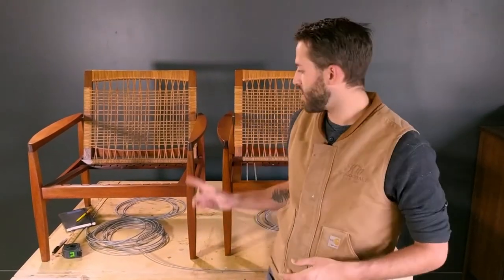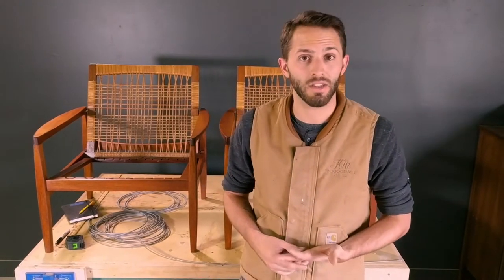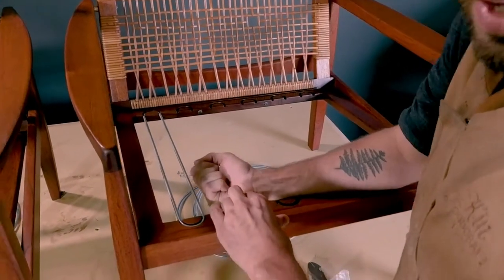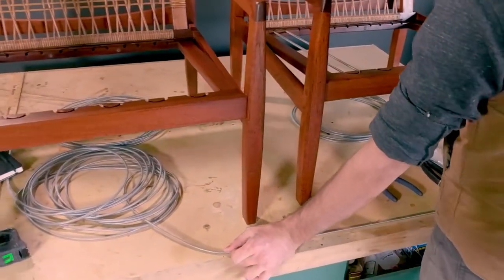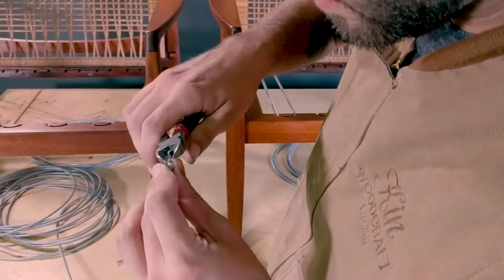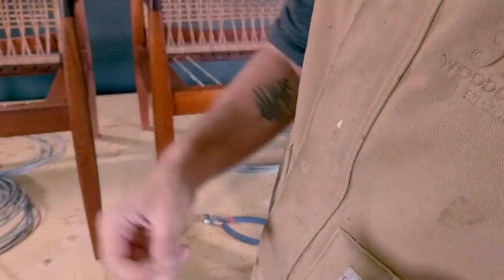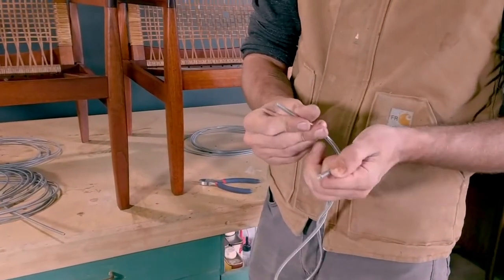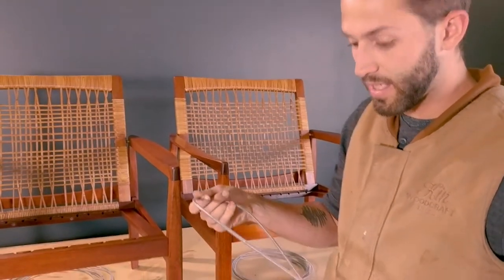Loop Spring Replacement on Mid Century Furniture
Tutorial on how to replace the loop springs (also called vinyl covered round springs) found on some Danish mid century furniture.
We purchased a batch of the exper spring from a company in the UK.
We have yet to find an American company that still makes them.

for more info on furniture restoration and repair.

Blues track by Aaron Norris.